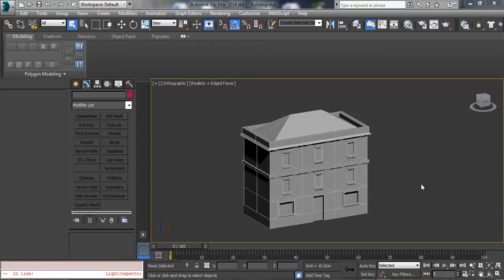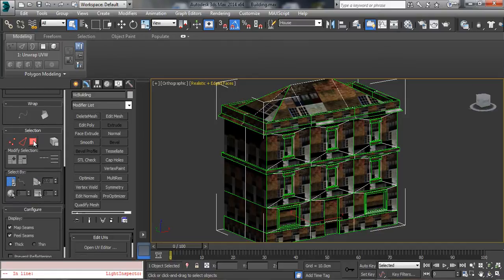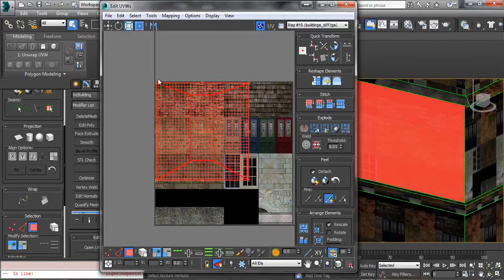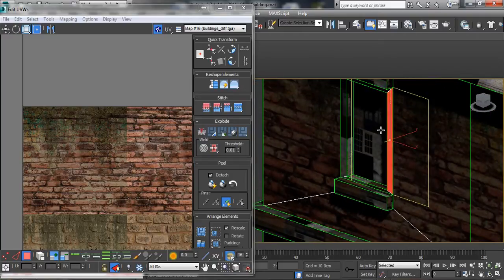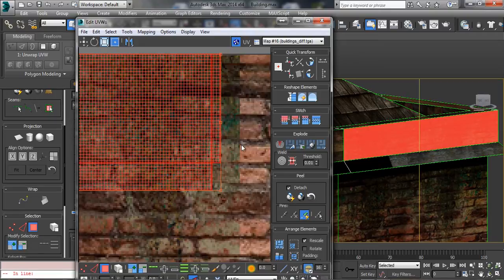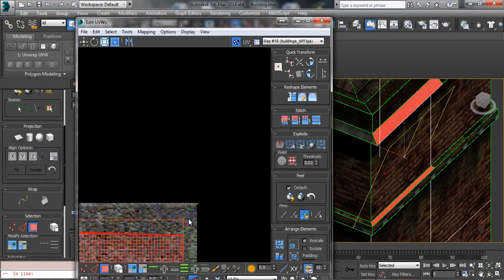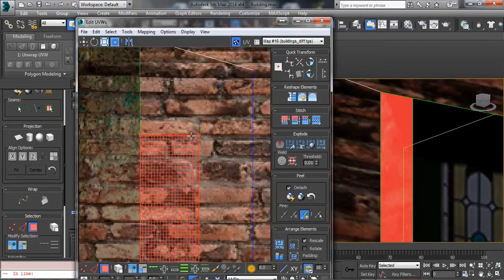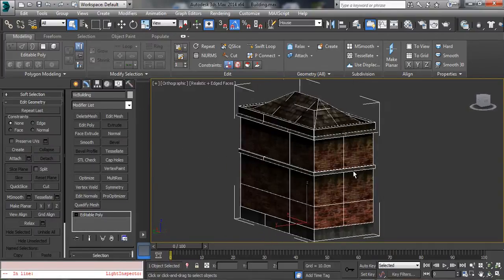Applying UVW Coordinates and Textures to a Building in 3DS Max - Tutorial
A quick tutorial on how to apply Texture sheets and UVW Coordinates to a building model in 3DS Max using the UVW unwrap modifier.